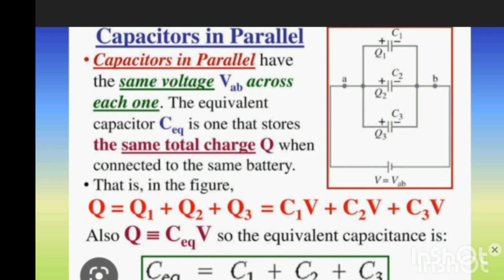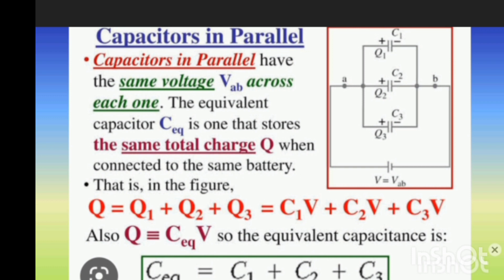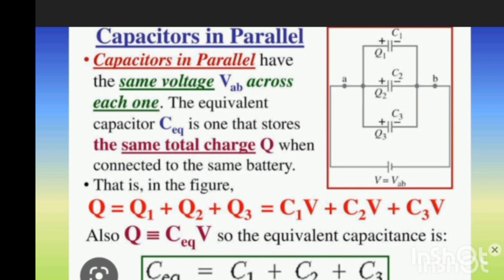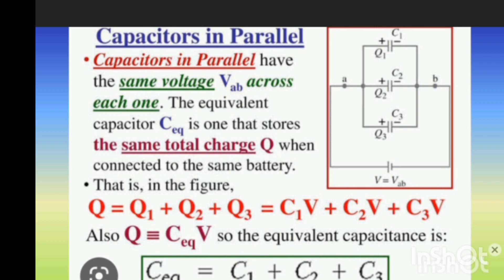Capacitor in parallel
Aakash P 2K D